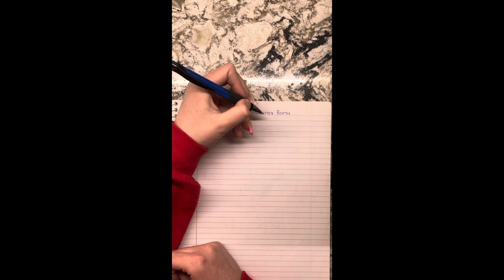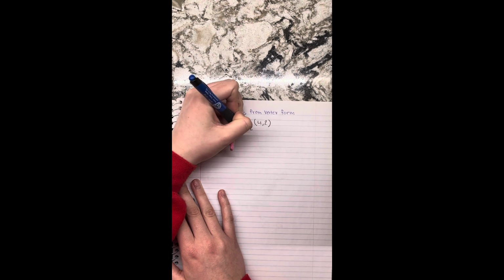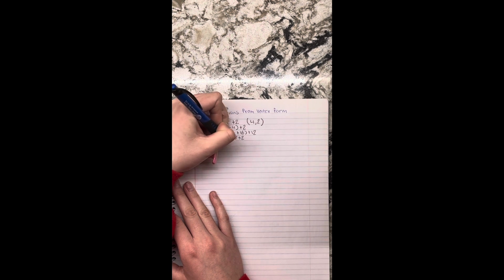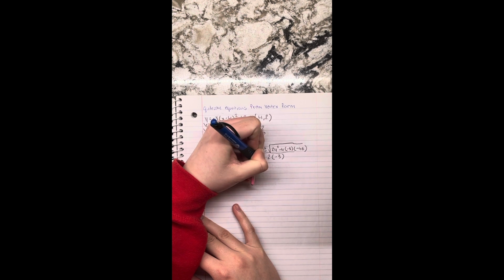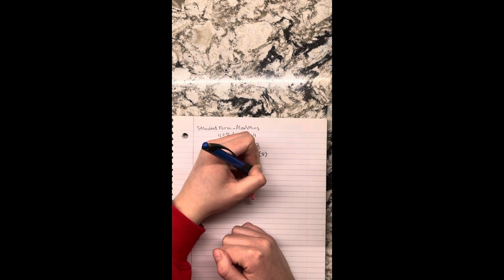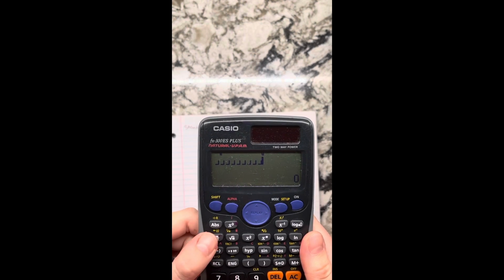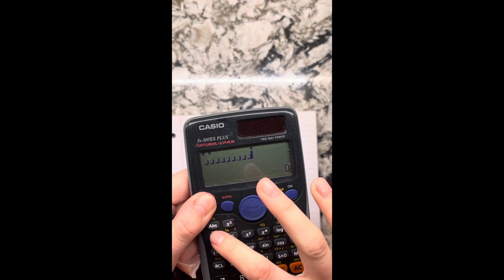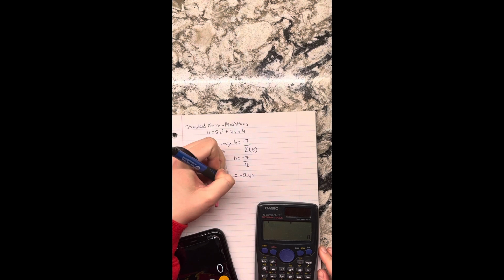UNIT 2 Test